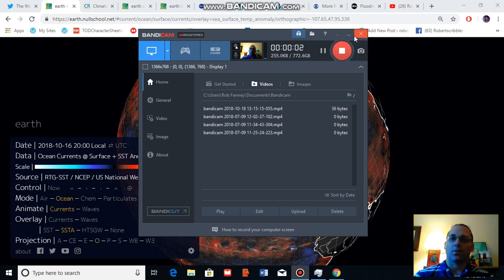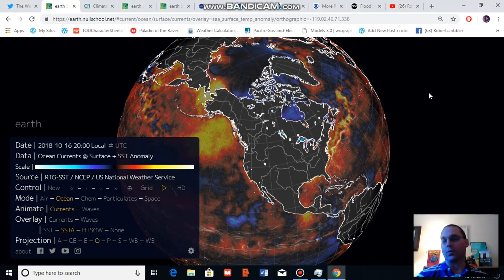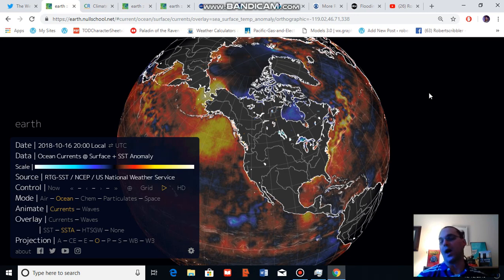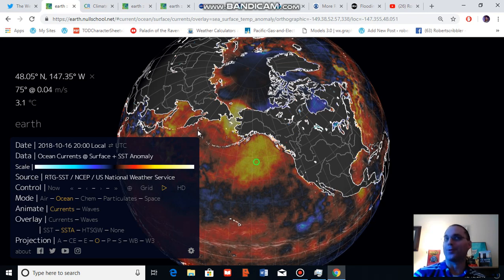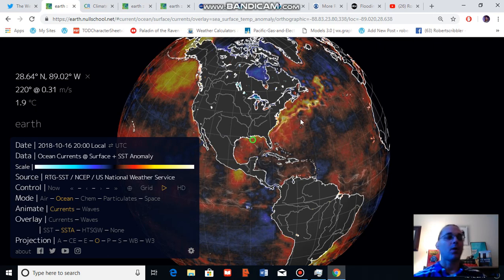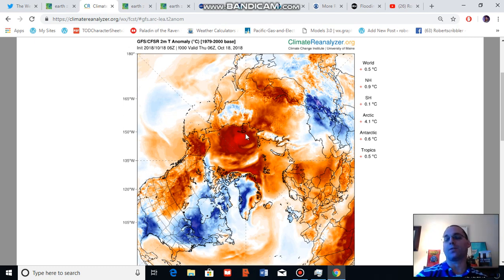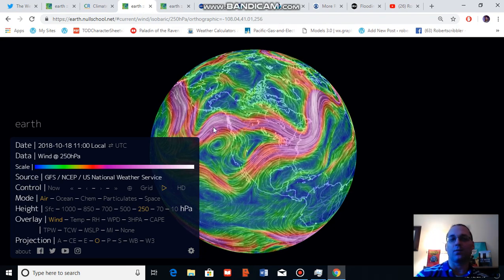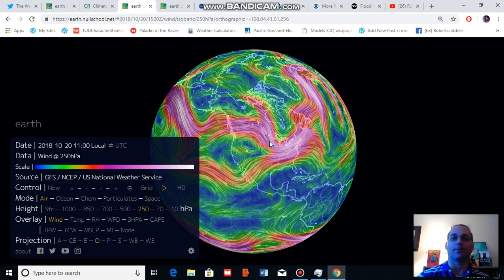What Climate Change Related Features are Presently Influencing U.S. Weather?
A broad analysis of various climate change related features that are impacting U.S. weather at the present time.